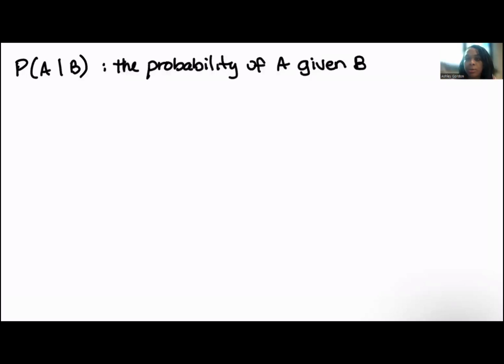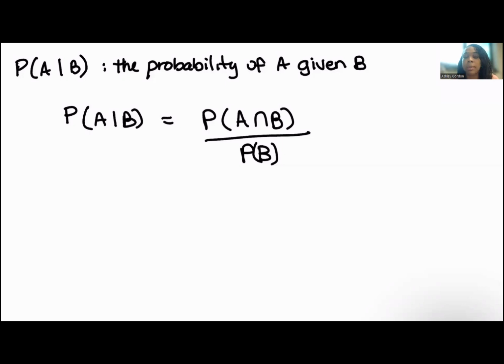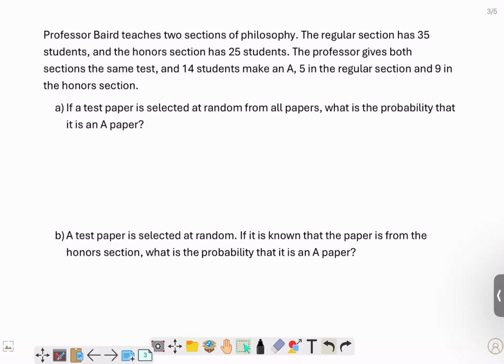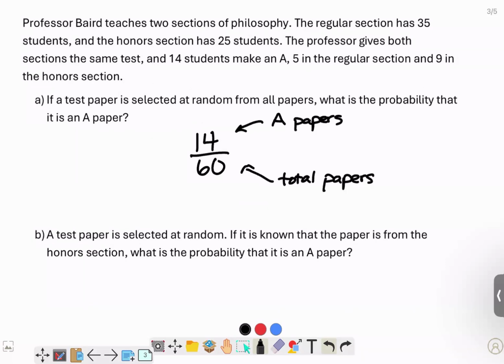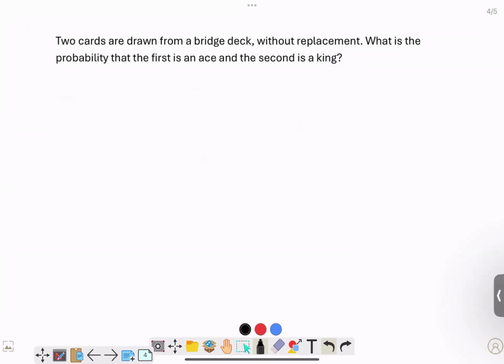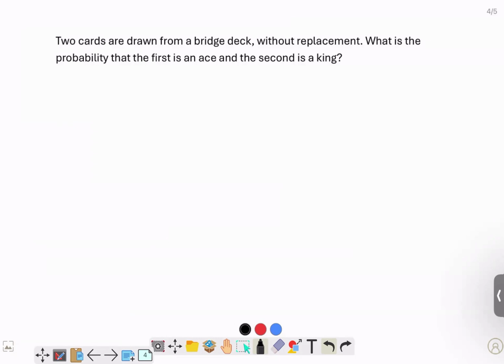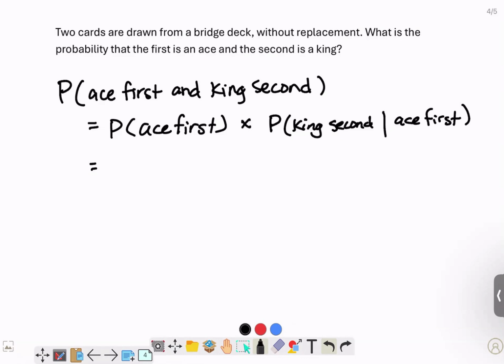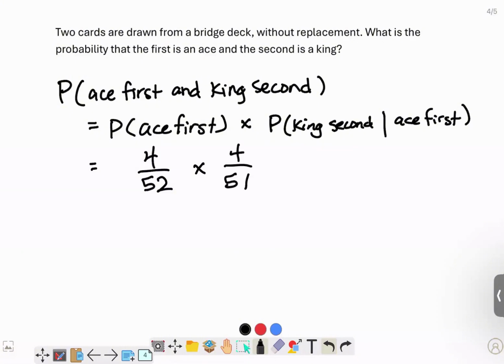7.4 Conditional Probability